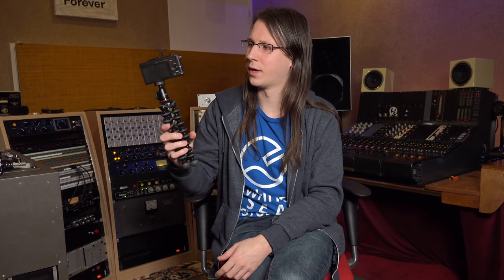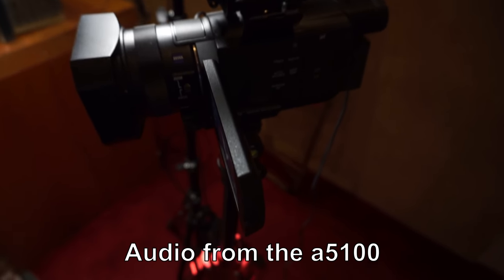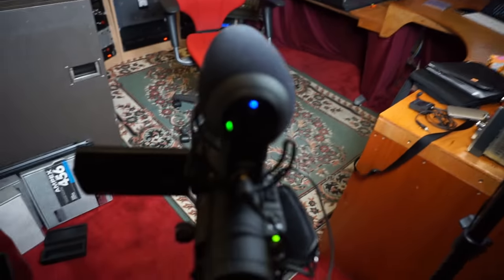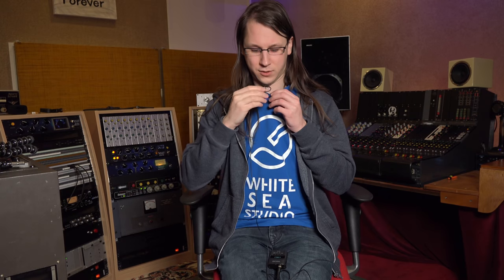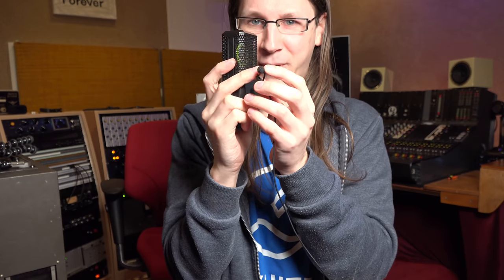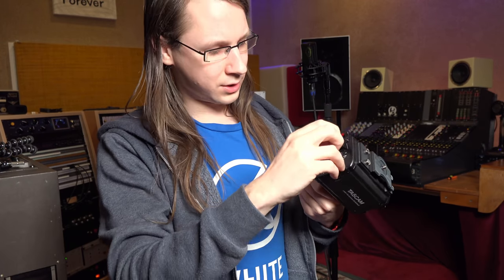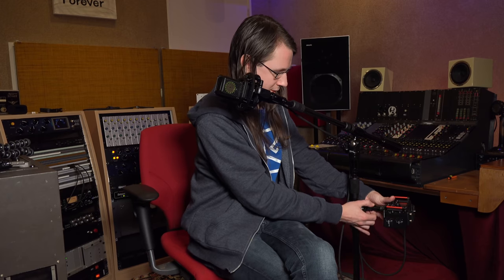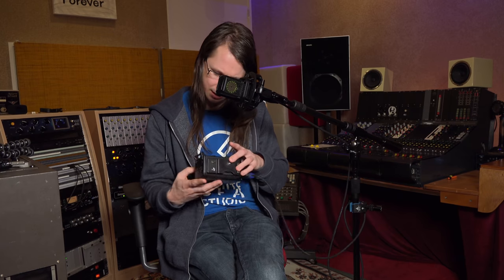A BETTER sounding MIC for YOUTUBE!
INDEX:
00:00 - Intro
00:33 - A little bit of history
00:53 - Neumann KM184
02:01- iPhone
02:19 - Sony A5100
02:58 - Sony AX100 & Rode Videomic
04:05 - Tascam DR-10L
04:50 - My new setup
05:16 - Lewitt LCT 440 PURE
05:42 - Tacam DR-60D
06:58 - Triad Orbit Stand
07:38 - Demo
08:02 - Placement
09:23 - Battery died 😑
09:39 - Disclosure
10:29 - My plan
11:07 - Outro